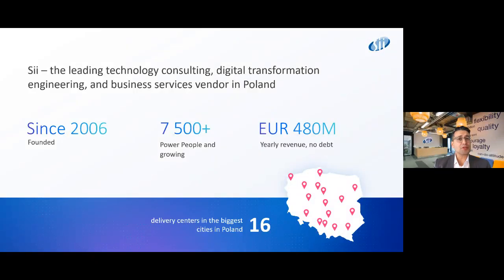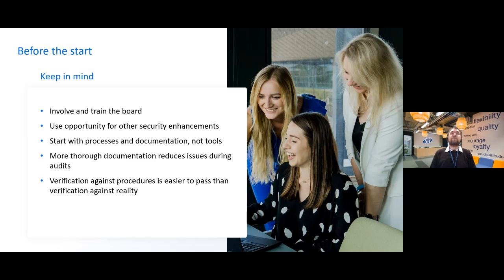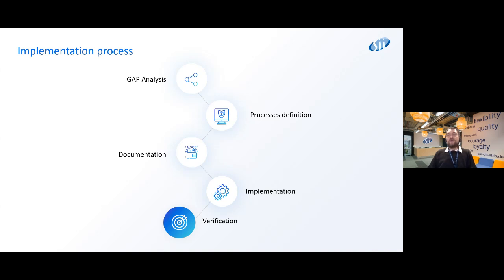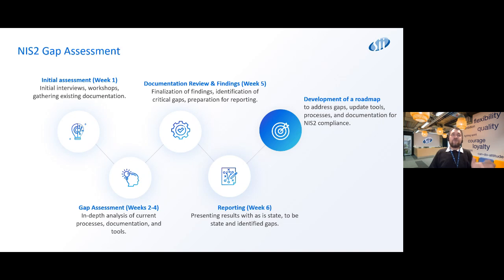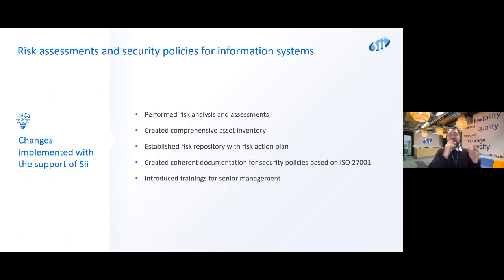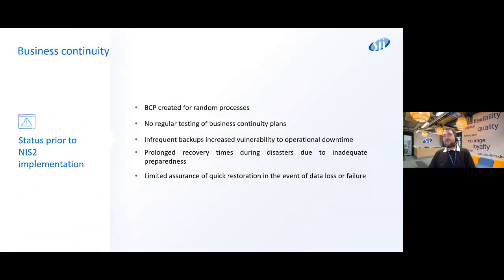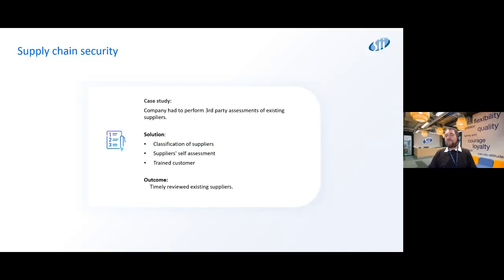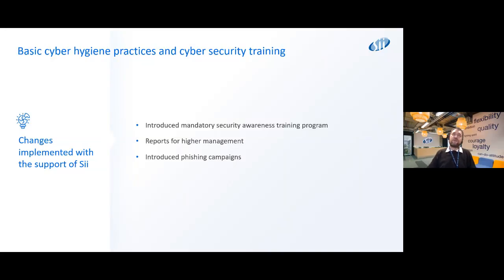Webinar: Cost-effective implementation of the NIS 2 Directive